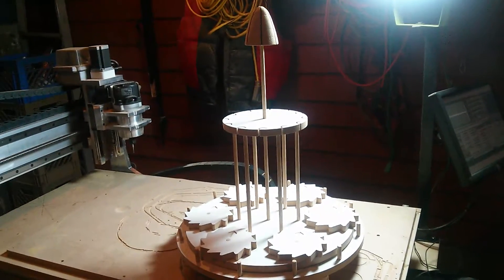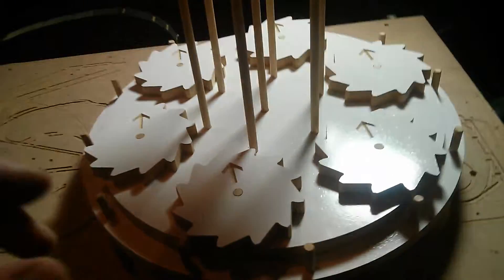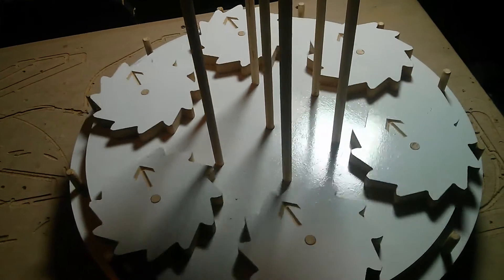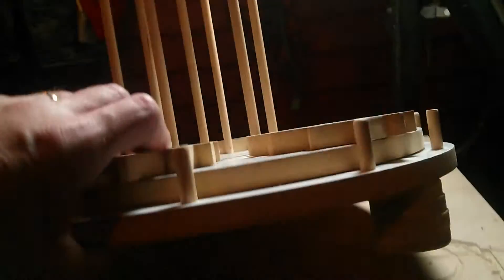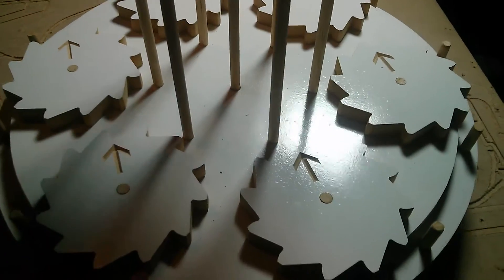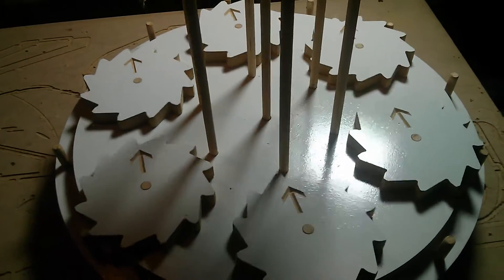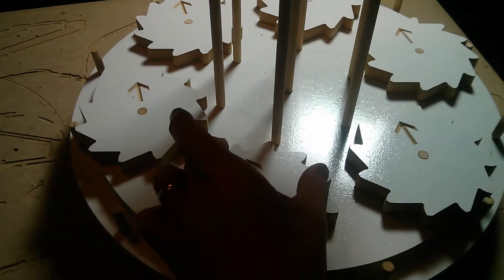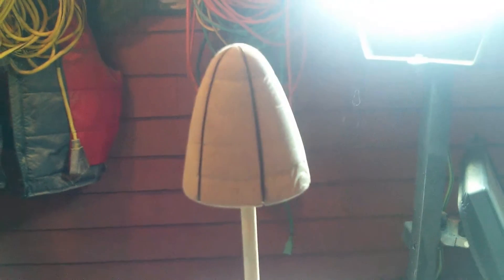Spooling Jig Ver001